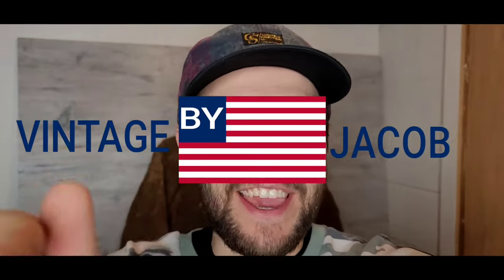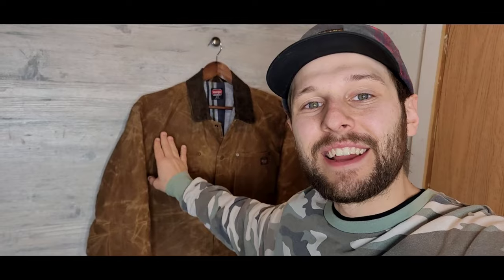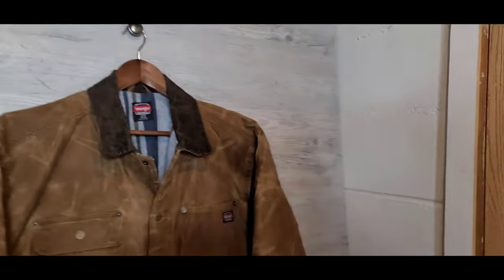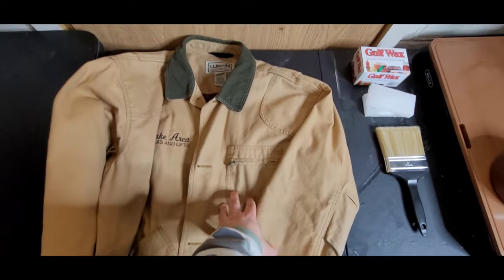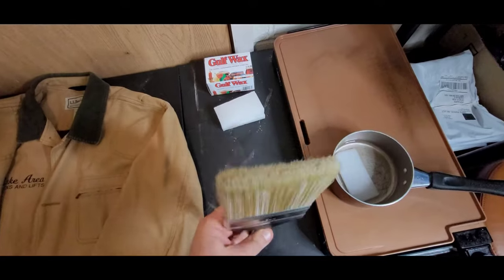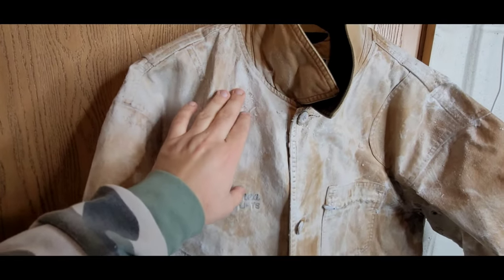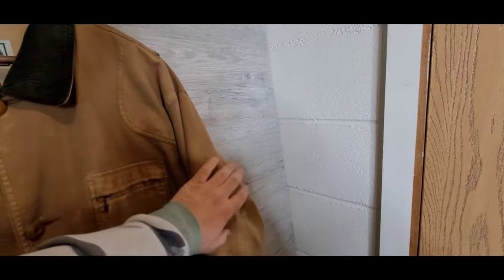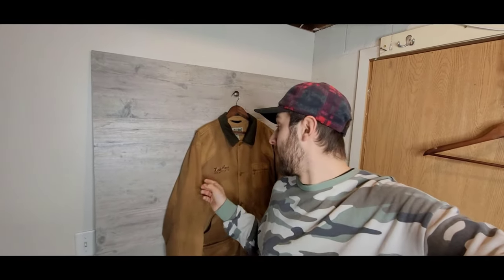Turning a $6 Jacket into a $600 Jacket . . . (Step by Step)